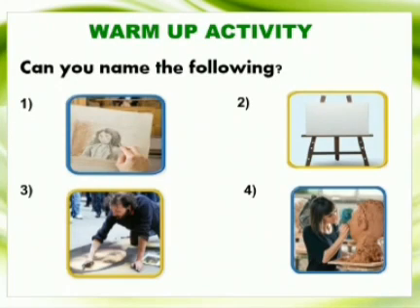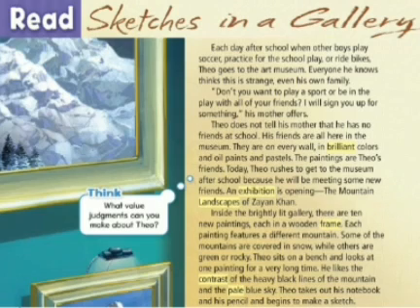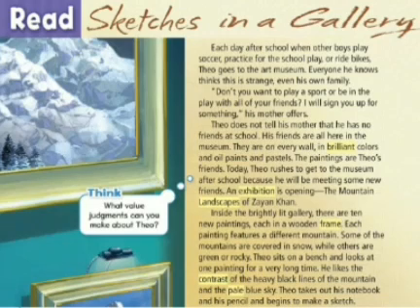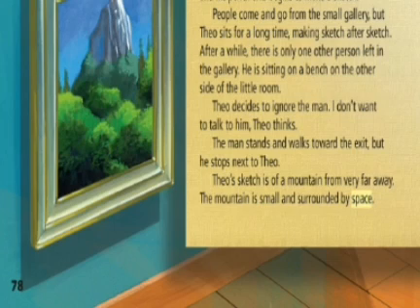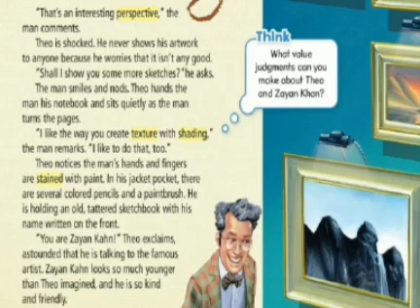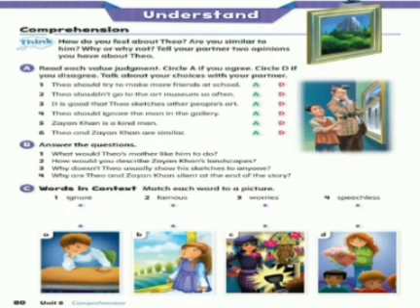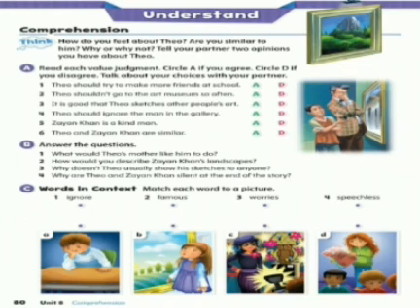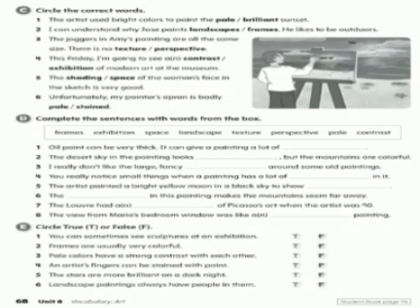English "Lesson, Sketches in a Gallery" Week 9 Day 3